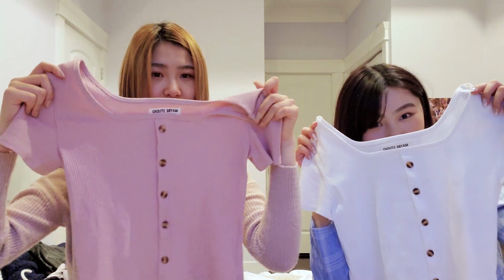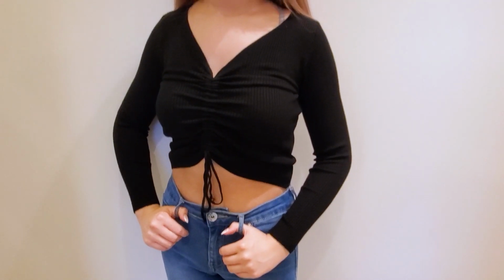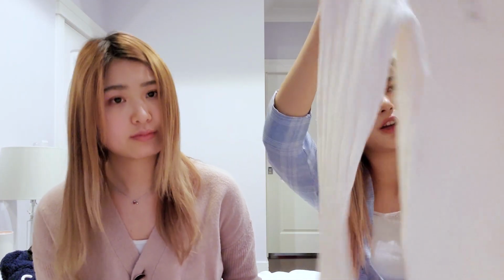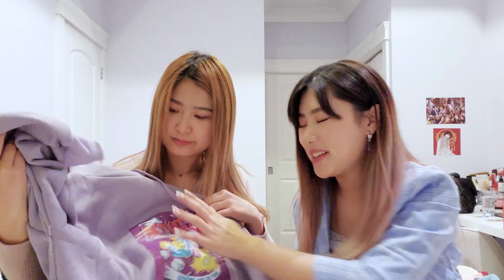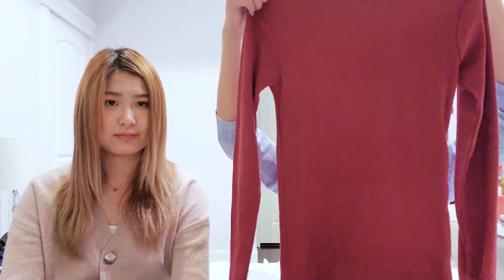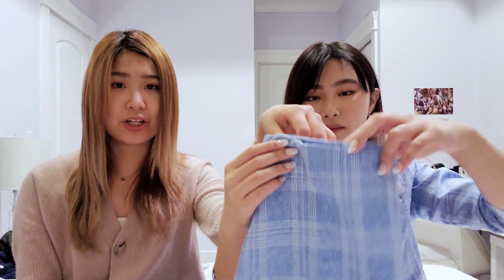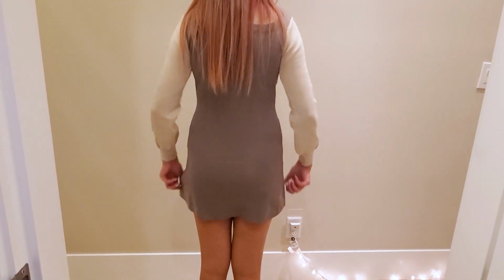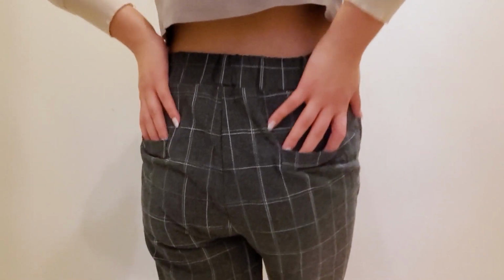$300 YESSTYLE CLOTHING HAUL W/ K-POP INSPIRED ITEMS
Hope you enjoyed our Yesstyle haul!

ITEMS:
Pink & White Square Neck Button Top: